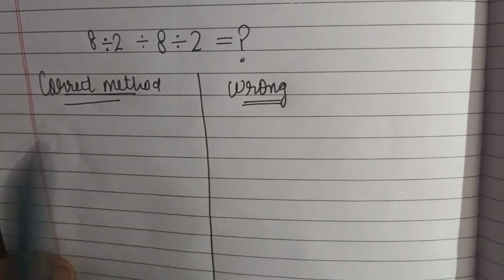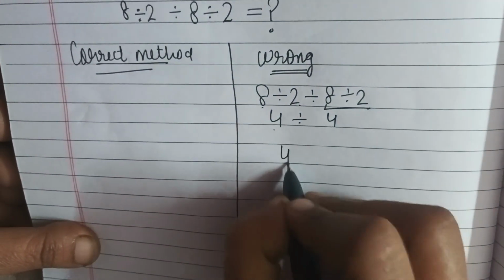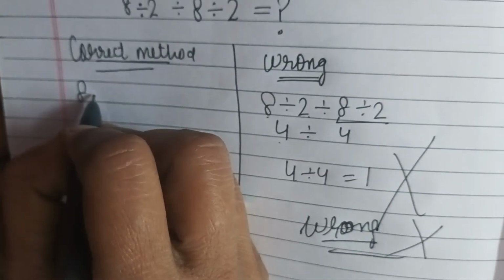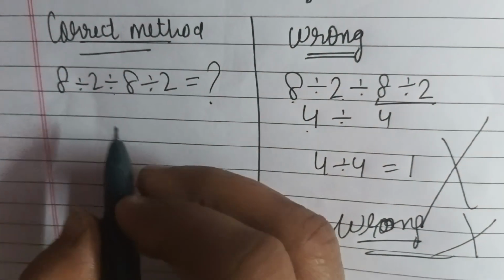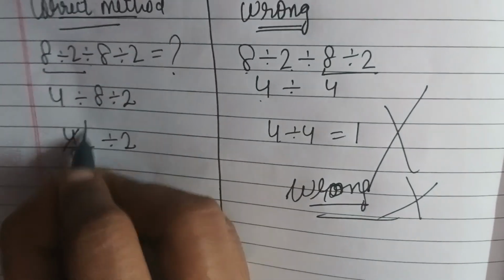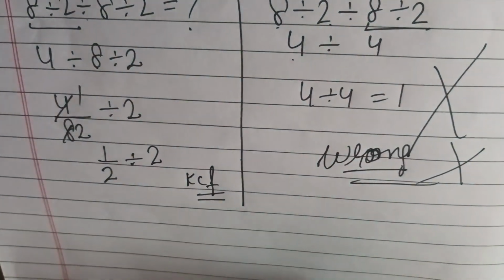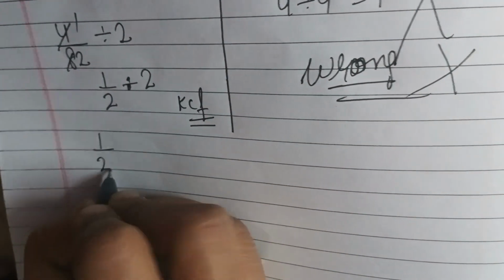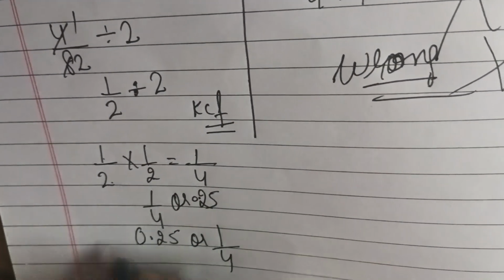⚡ “Most People Get This Math Problem Wrong — Do You Know the Answer?”maths​